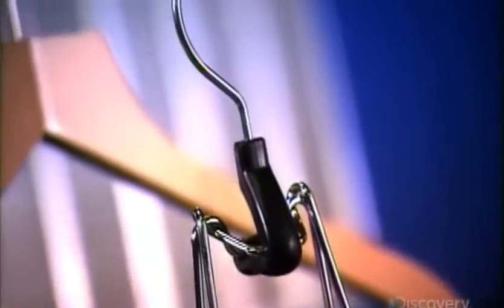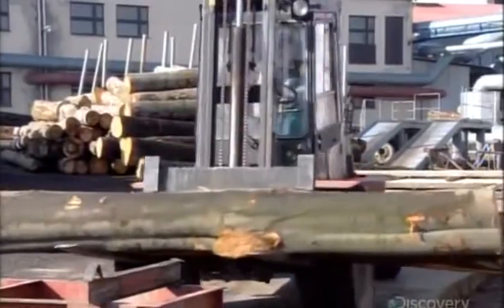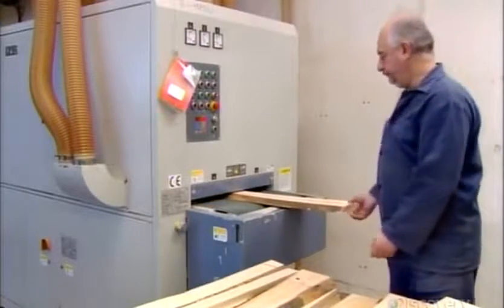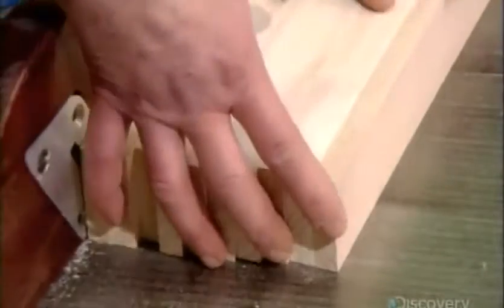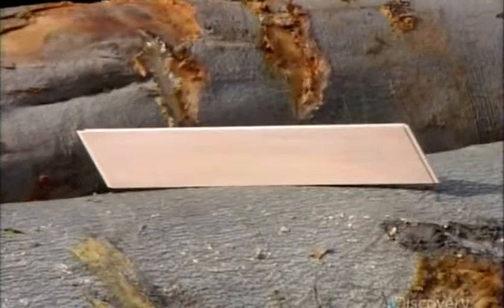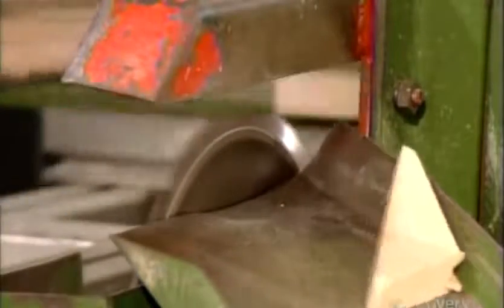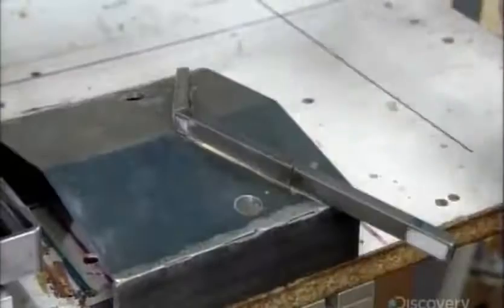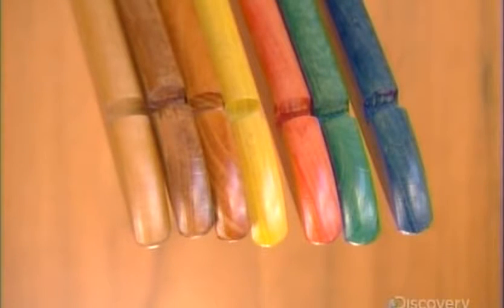How It s Made Clothes Hangers